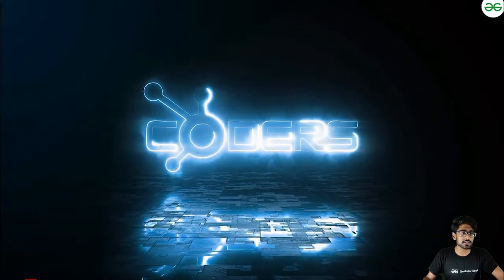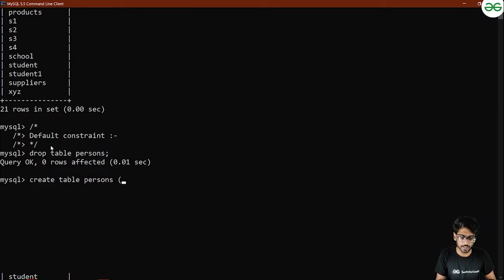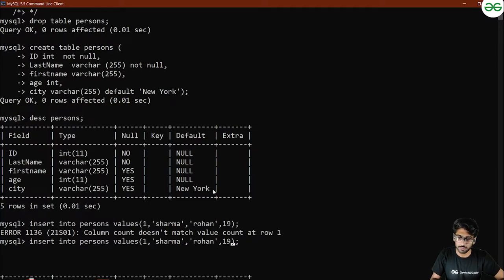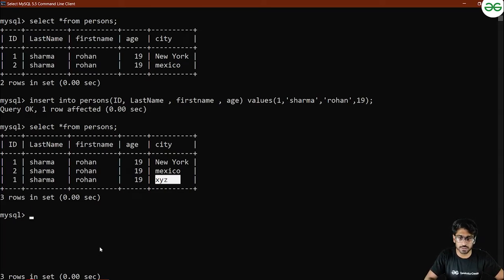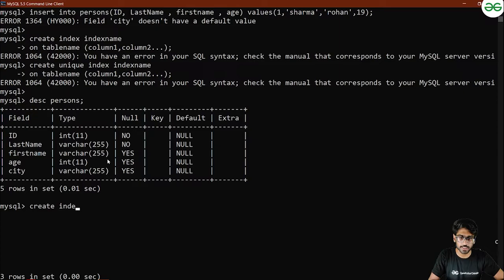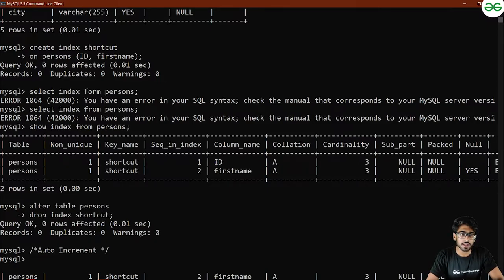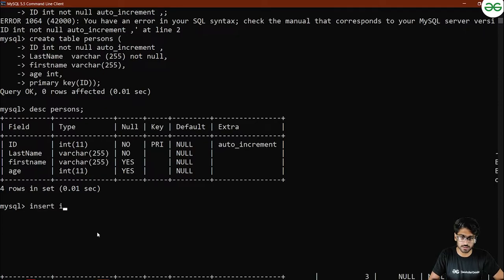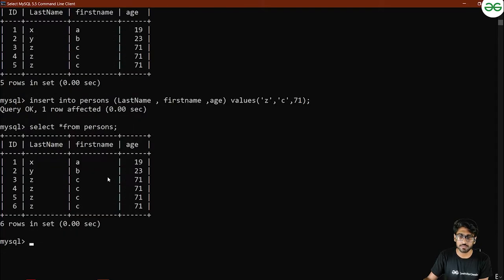Default, Index, Auto Increment in SQL | SQL for Beginners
In this workshop, Akshay Chaturvedi will discuss about Default, Index, Auto Increment in SQL.